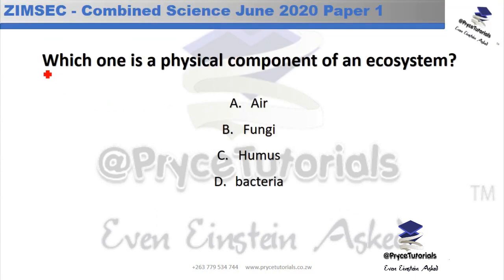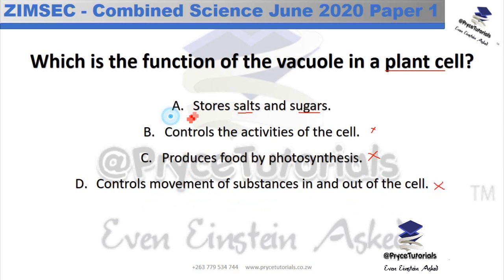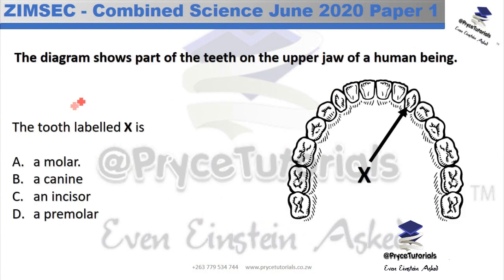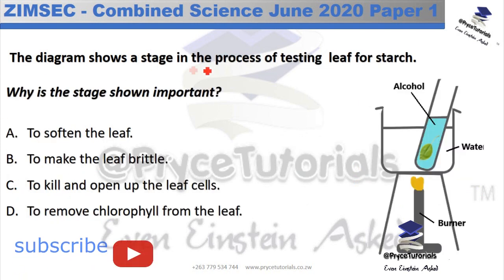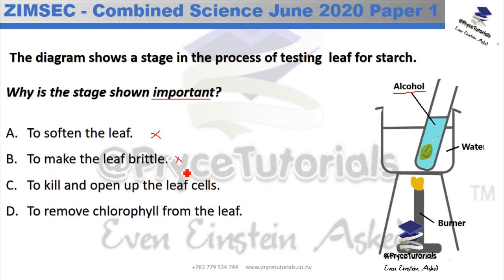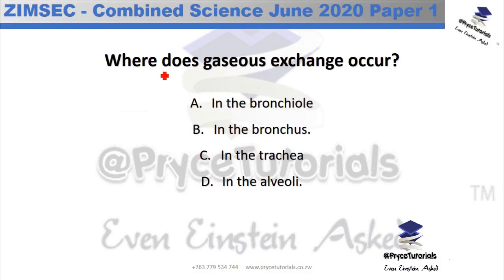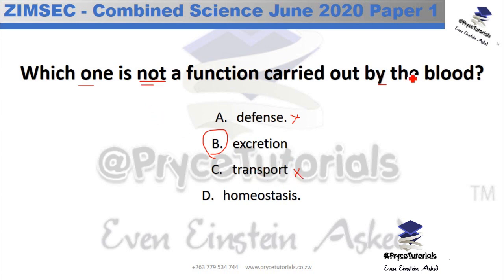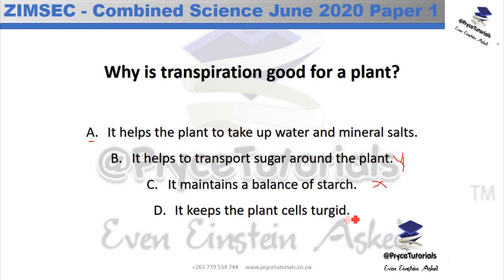ZIMSEC Combined Science June 2020 Paper 1 Revision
This video walks you through the possible solutions of a typical ZIMSEC Combined Science Paper 1 Exams.
We take a look at mainly the Biology Section of the questions extracted from the June 2020 O Level Session.

Enjoy!! Learn!!

- ZIMSEC Combined Science November 2019 Paper 1 Revision

- ZIMSEC Mathematics Paper 1 2019 O Level